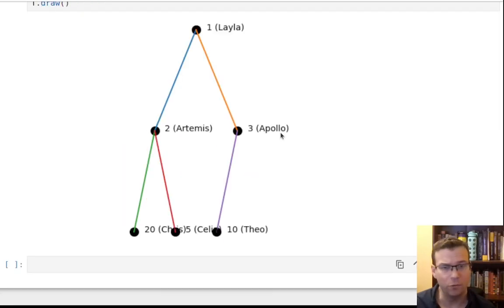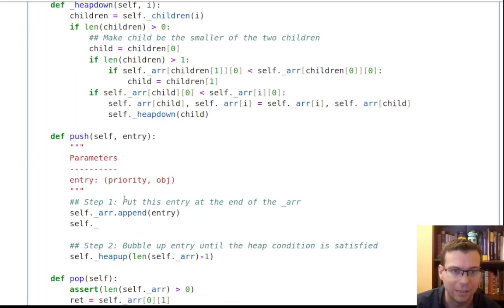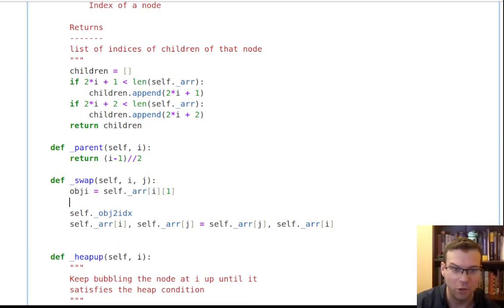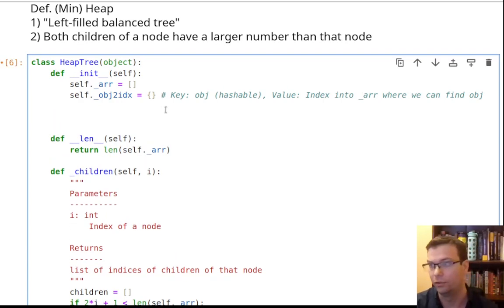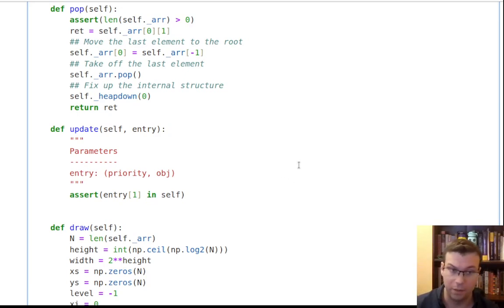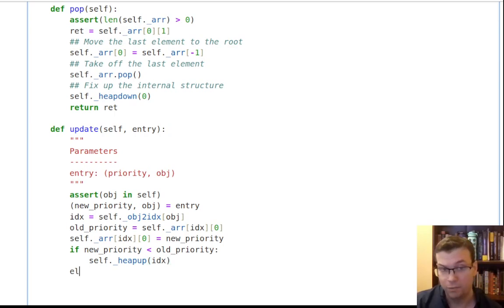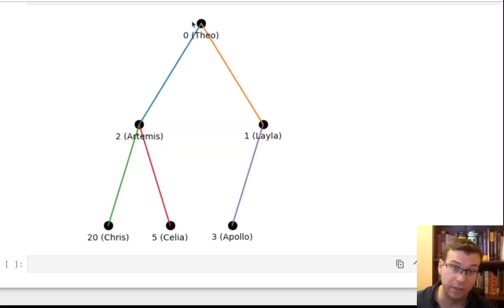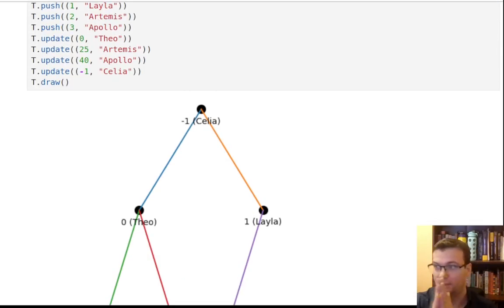Heap Tutorial Part 3: Updating Priorities